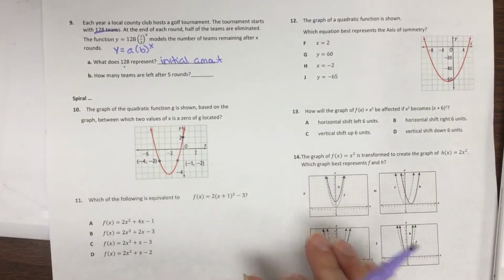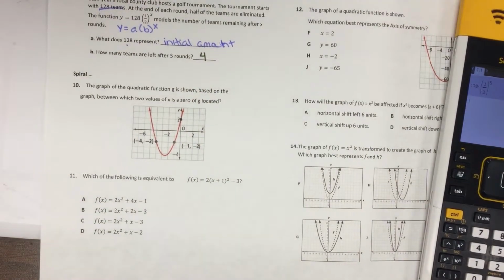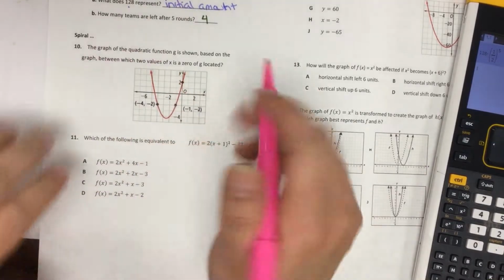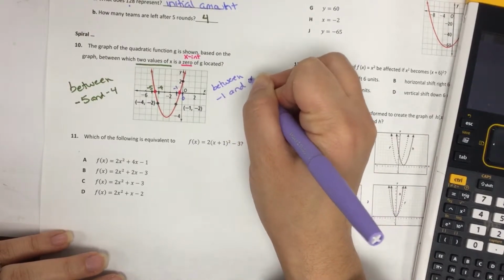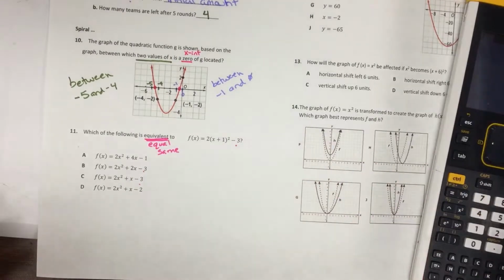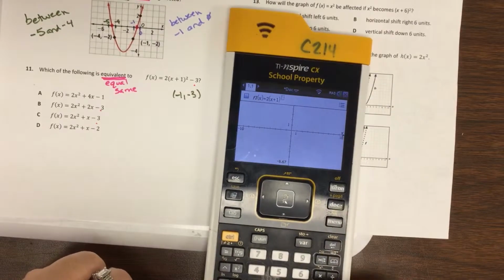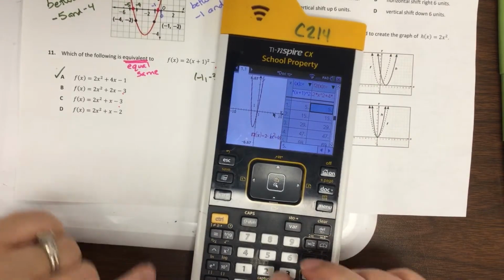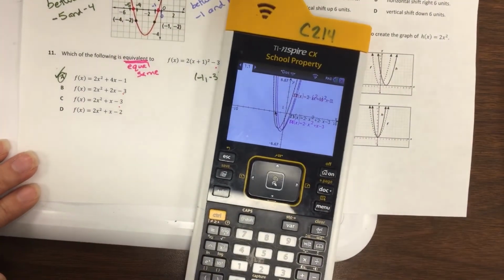Exponential Function review part 3 of 4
Focus on questions 9-11